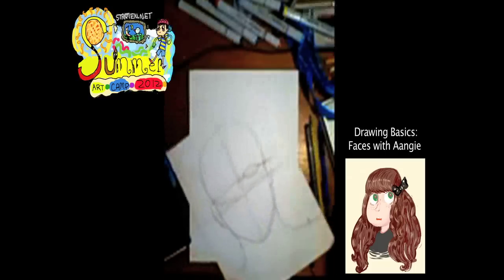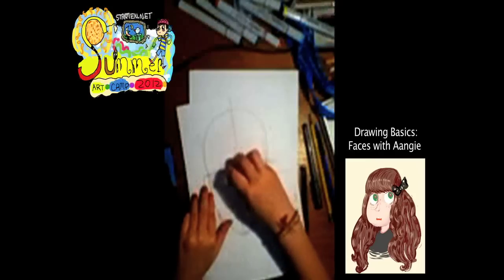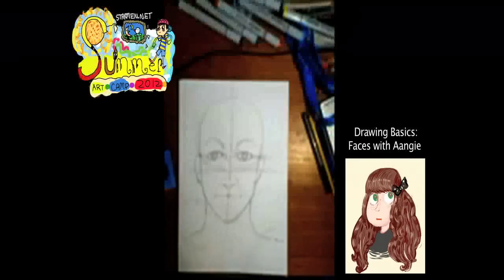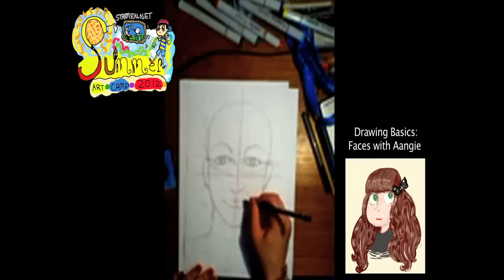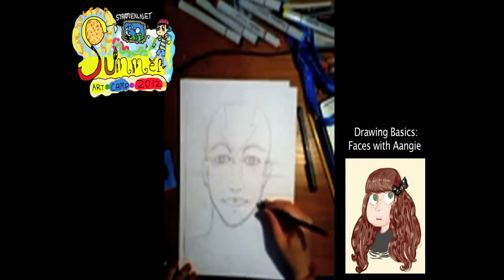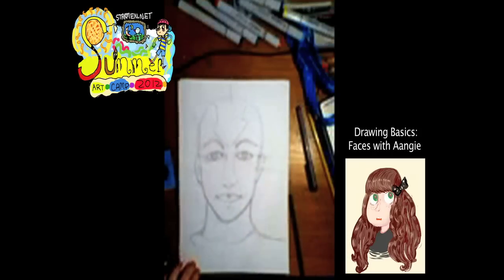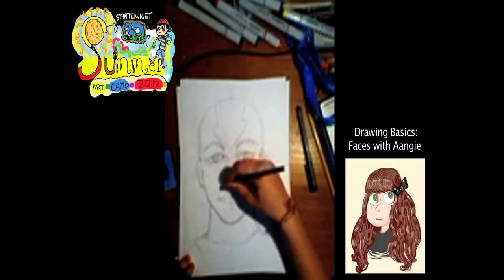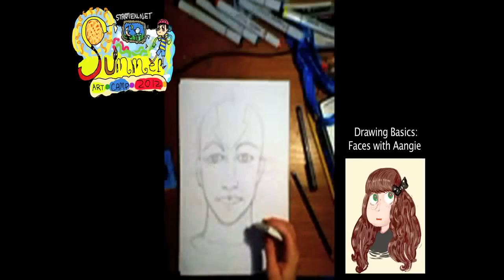Starmen.net Art Bootcamp 2012- First Lesson: Drawing Faces with Aangie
Starmen.net Art Bootcamp 2012
Lesson: Drawing and sketching faces and features
Teacher: Aangie